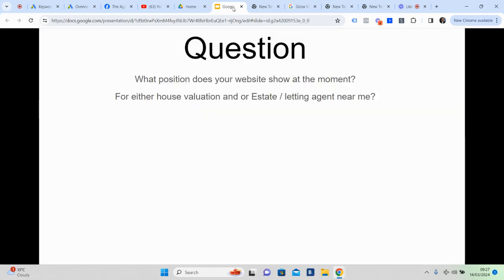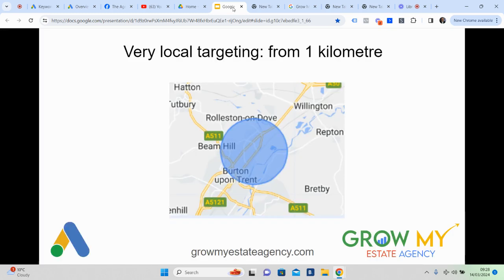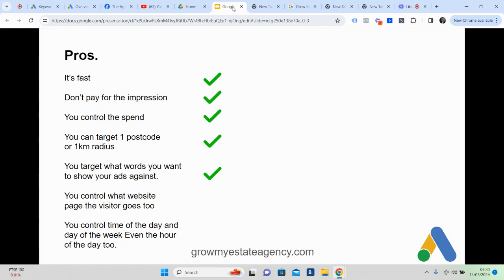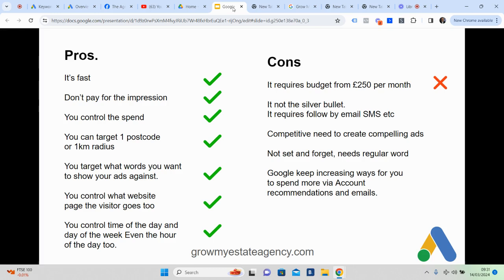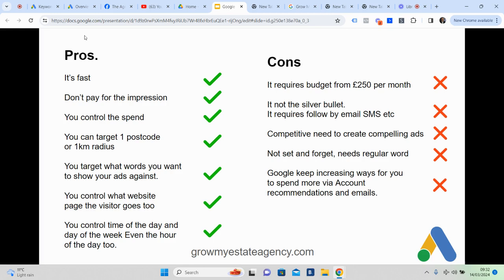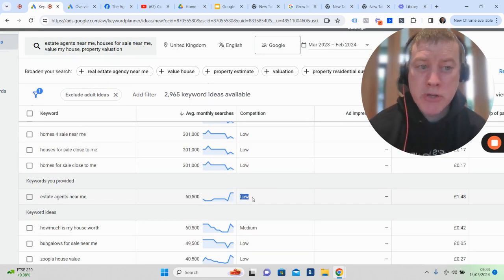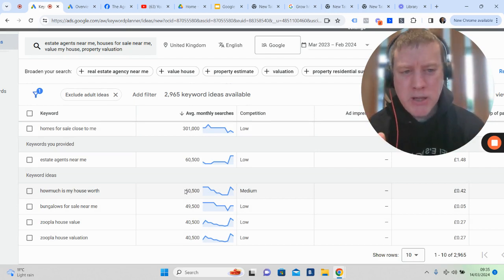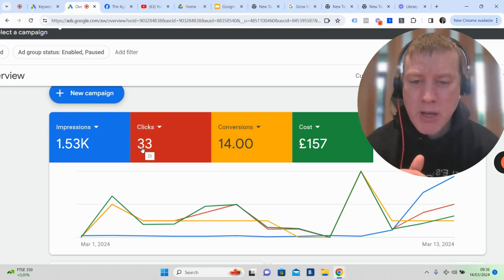March 2024 Case study on Google Ads for real estate lead gen